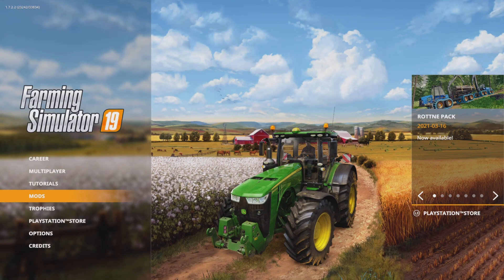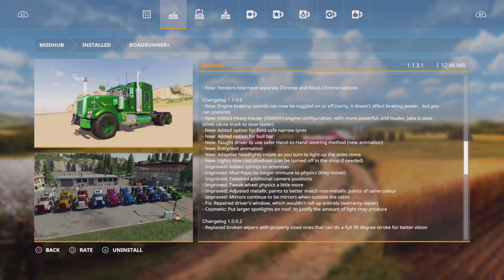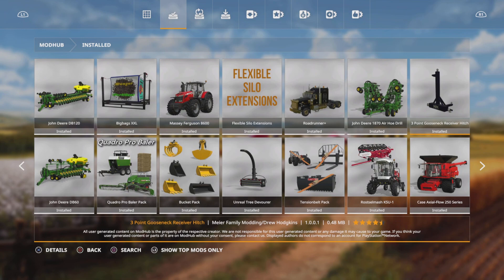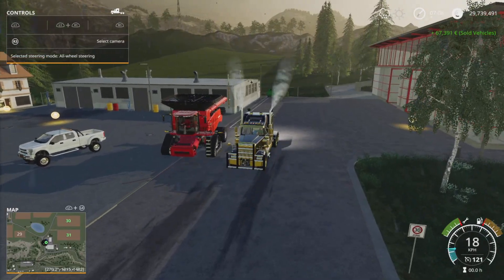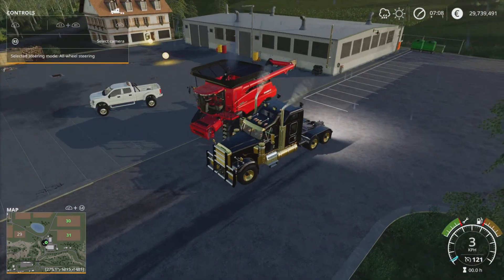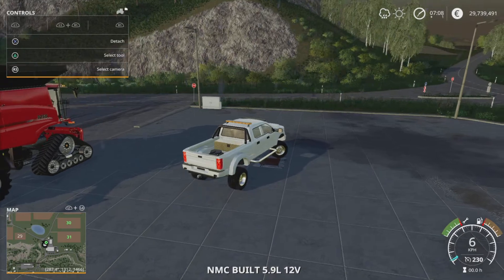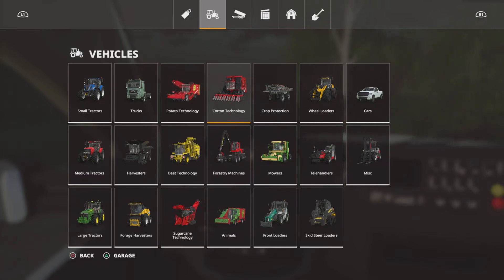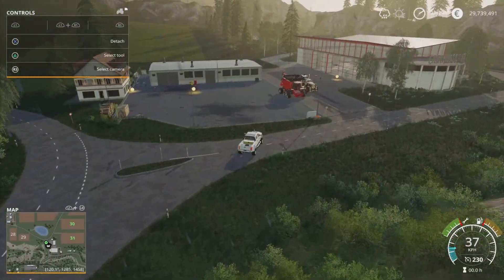Most unrealistic Farming in fs 19 part 1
I talk about vehicles